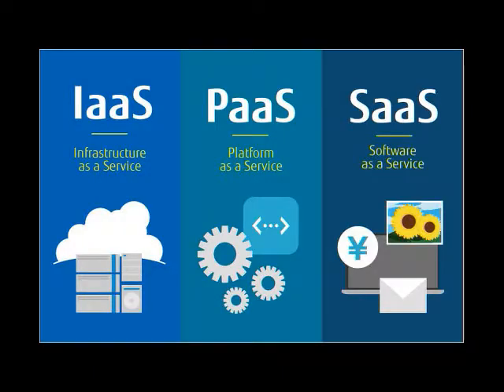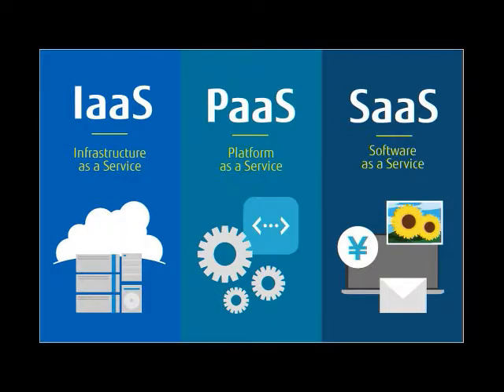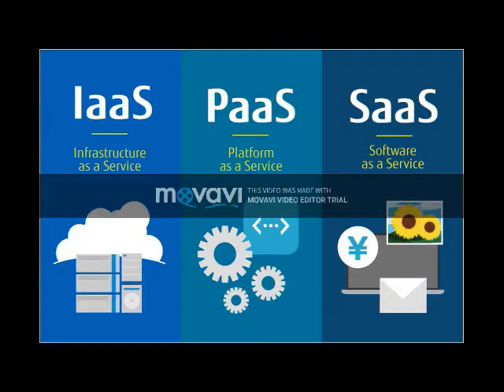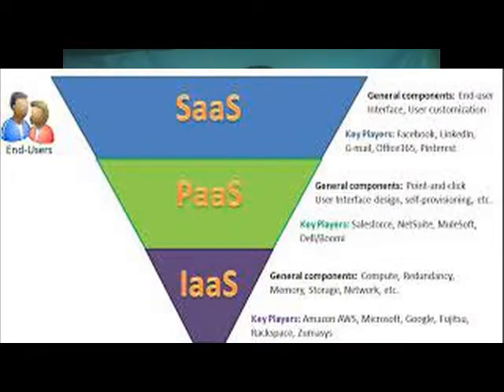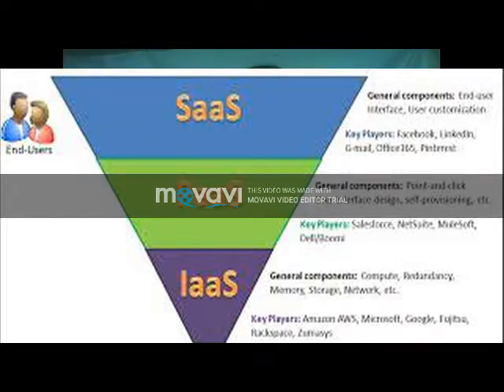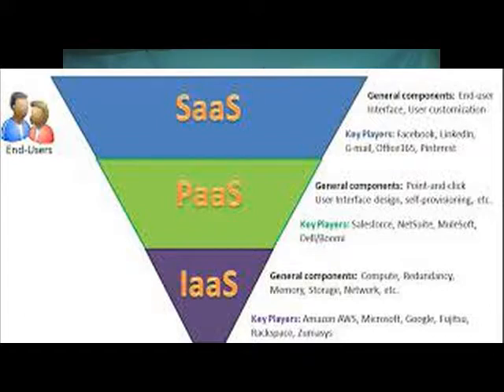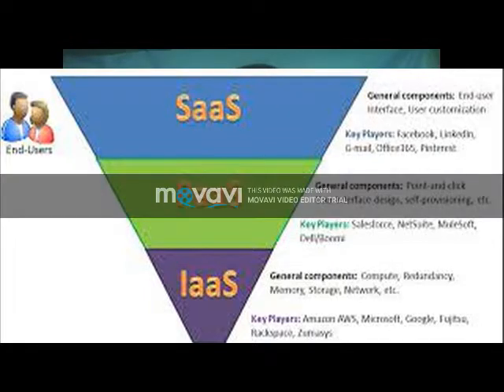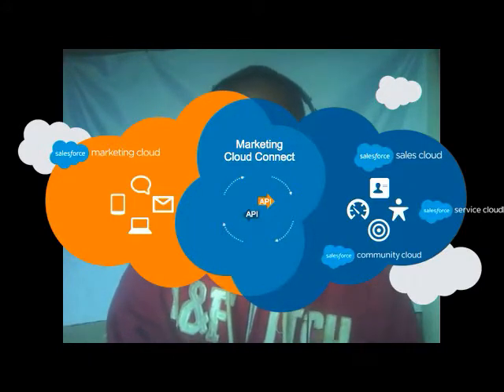Cloud Computing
I am sorry for the watermark. This video will be revised